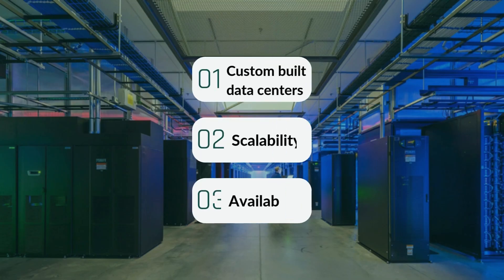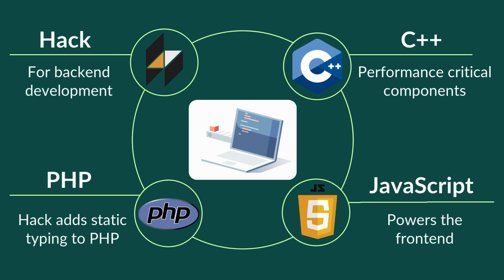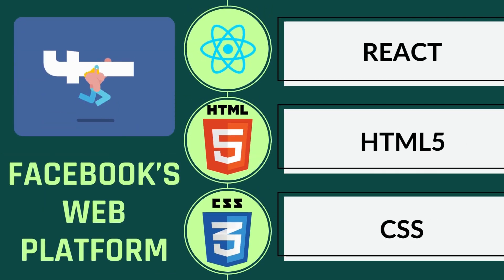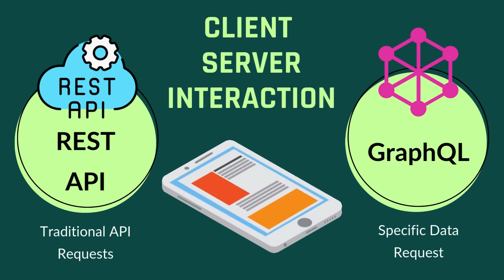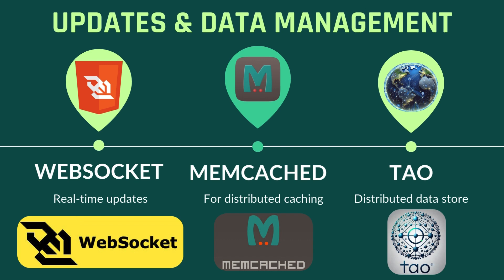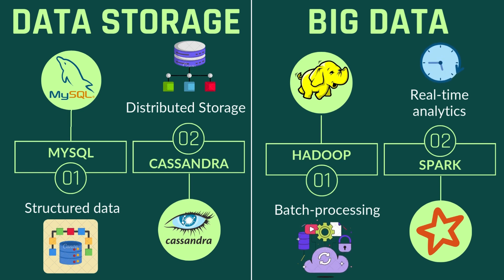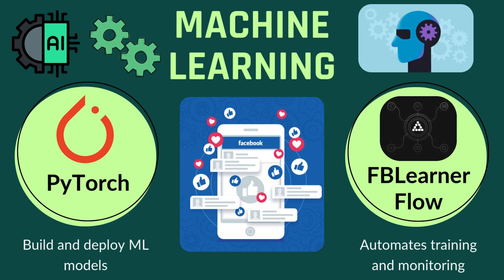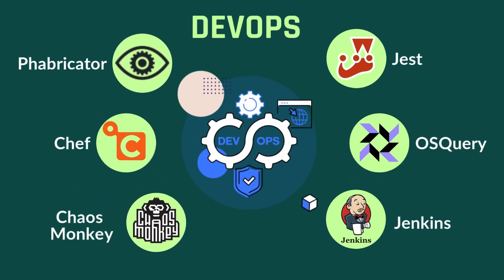Facebook Tech Stack Explained: How They Connect Billions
🎬 Have you ever wondered how Facebook handles billions of users, live updates, and real-time interactions seamlessly? In this video, we take a deep dive into the powerful technology and engineering behind Facebook’s tech stack. From custom-built data centers and microservices to machine learning models, we’ll explore how Facebook's infrastructure supports one of the world’s largest social networks.

🚀 You'll discover:

-Facebook’s custom data centers and the Open Compute Project that optimizes energy efficiency and scalability.
-The role of Hack, C++, and JavaScript in Facebook’s backend and frontend development.
-How Facebook uses React Native to build mobile apps for both iOS and Android with a single codebase.
-The differences between GraphQL and REST APIs for data fetching, and why Facebook relies on both.
-Facebook’s use of microservices architecture, WebSockets for real-time updates, and Thrift for inter-service communication.
-The combination of MySQL and Cassandra databases to manage structured and distributed data at scale.
-How Facebook utilizes Apache Hadoop and Apache Spark for big data processing and real-time analytics.
-Facebook’s advanced machine learning infrastructure, including PyTorch and FBLearner Flow, for personalized user experiences.
-An in-depth look at Facebook's global Content Delivery Network (CDN) that delivers fast load times and smooth content delivery.
-The DevOps tools and practices Facebook uses to ensure rapid deployment, system reliability, and continuous improvement.

Whether you're a developer, tech enthusiast, or just curious about how Facebook works behind the scenes, this video will give you a clear understanding of the tech stack that keeps your news feed updated and running smoothly.

📺 By the end of this video, you’ll have learned how Facebook combines cutting-edge technology, programming languages, and data management solutions to scale and support billions of users worldwide.

PRAKRITI KUMAR